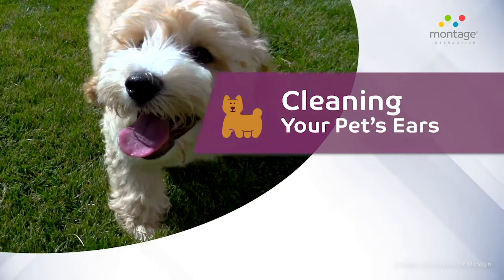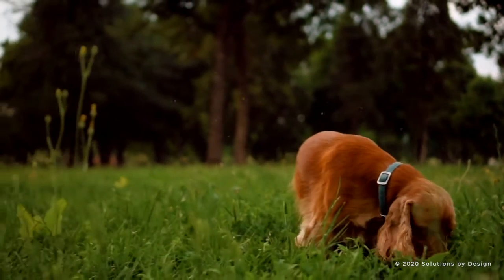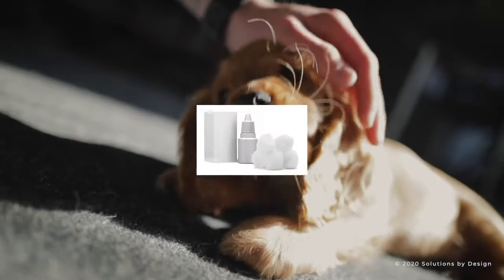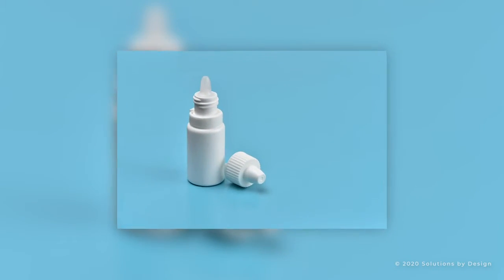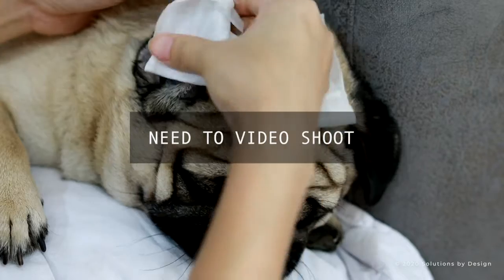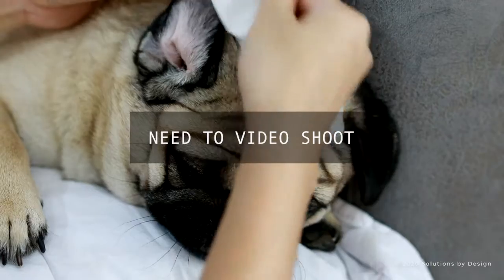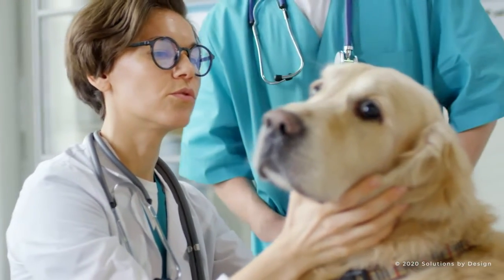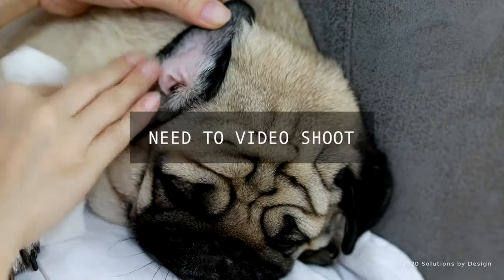Montage Interactive: Veterinary Education Video - Cleaning Your Pet's Ears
Montage Interactive for Veterinary Practices is all about creating the best client education experience possible. With over 120 professional brochures, dozens of educational videos, tons of information on pet care, procedures and nutrition…all paperless and most of which can be distributed at a touch.

Contact Solutions by Design to learn more.